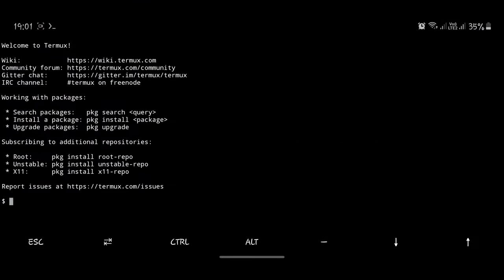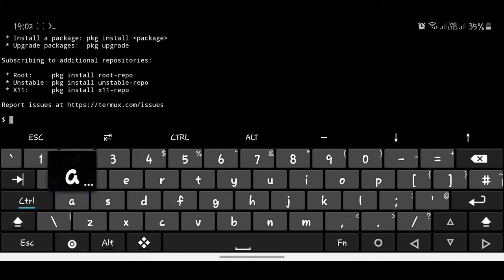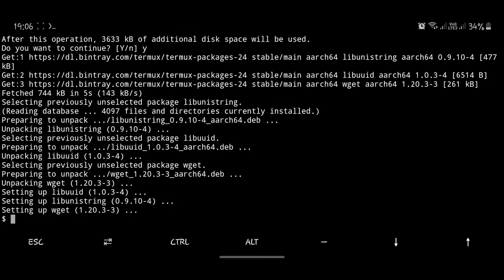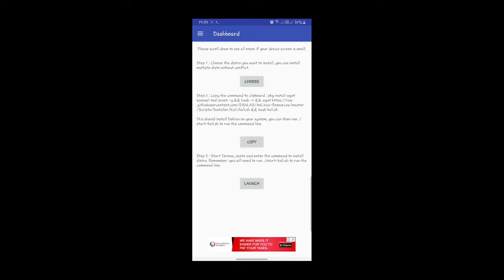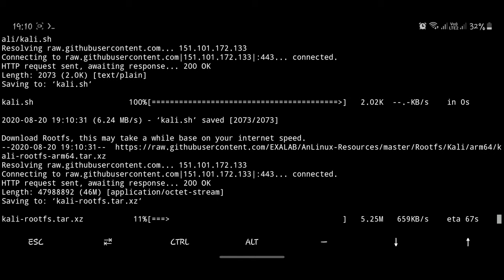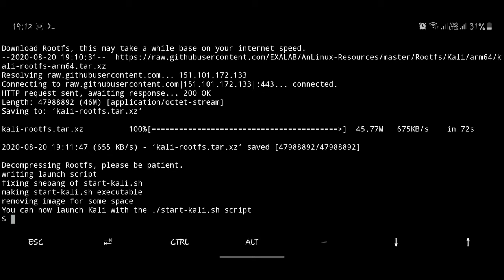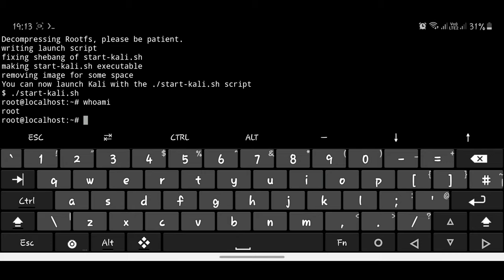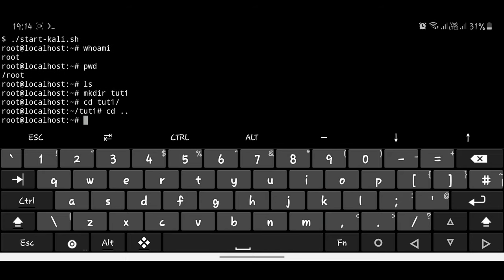Installing and Testing Kali Linux On Android - NO ROOT! - Part 3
In this video I show you how to download and run Kali linux on Android WITHOUT ROOT!

0:00 Intro
0:22 Recap
01:20 Updating and Upgrading the Linux Environment
01:57 Installing wget
02:45 Selecting Linux OS on AnLinux
03:25 Installing Kali Linux on Android!
05:00 Testing out CLI Kali Linux
06:40 Overview of Next video!

Requirements:
#1. Termux
#2. VNC viewer
#3. ANLinux

Commands:
./start-kali.sh